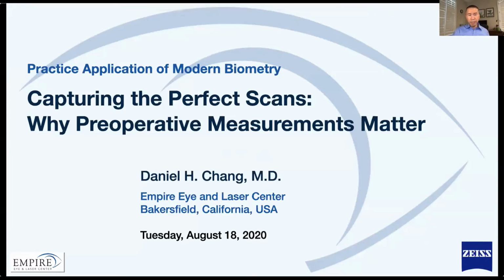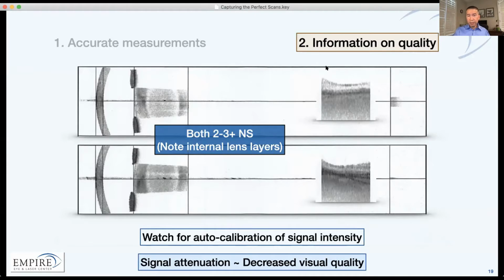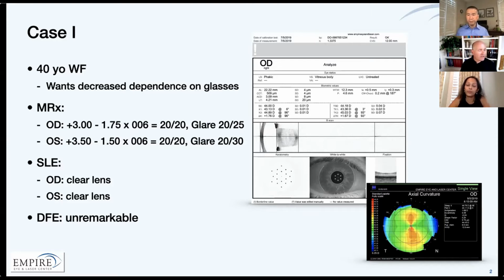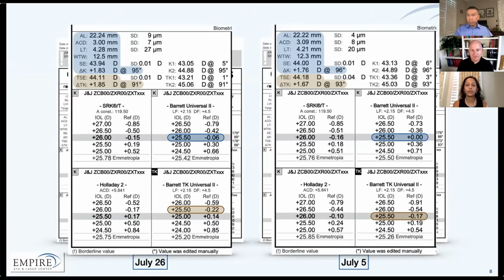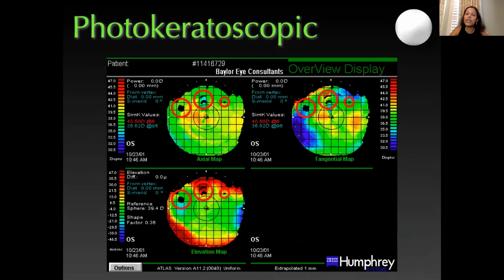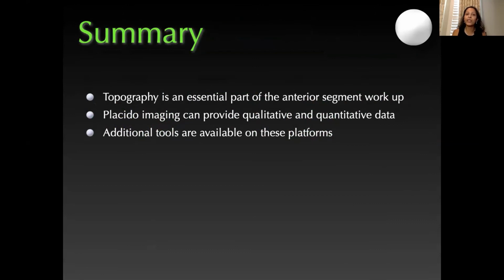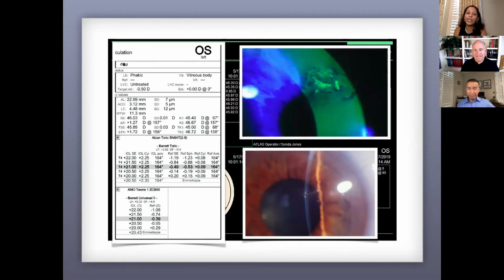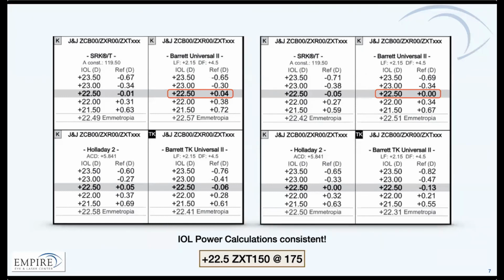Practice Application of Modern Biometry